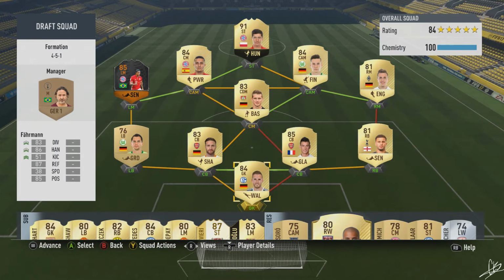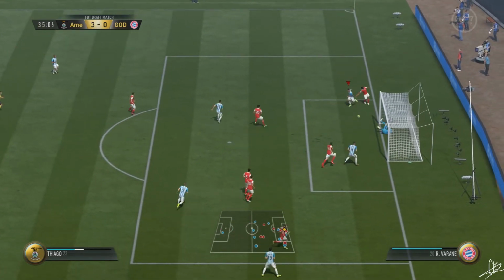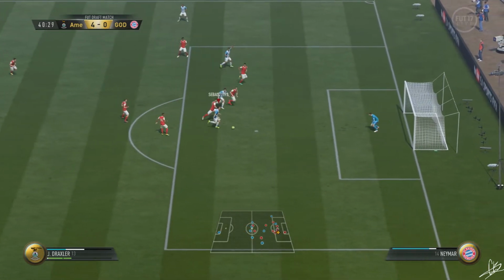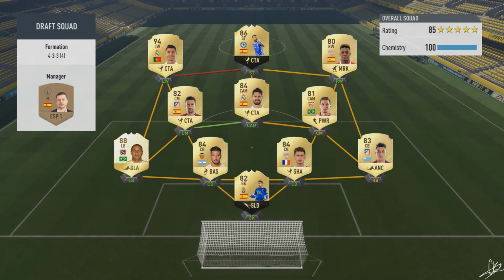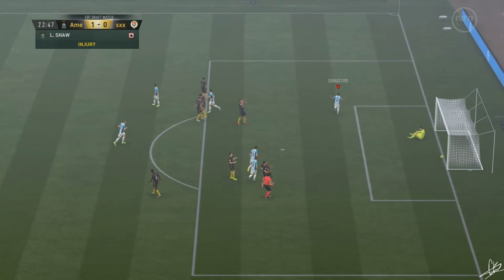THE BEST FORMATIONS IN FIFA 17 - THIS EPISODE THE 4-5-1 FORMATION - ONLINE DRAFT GAMEPLAY